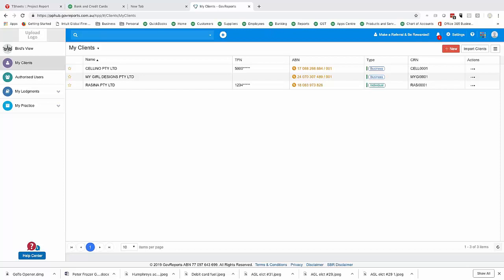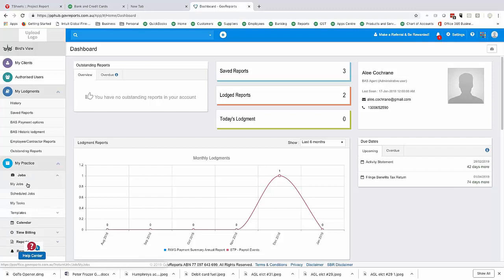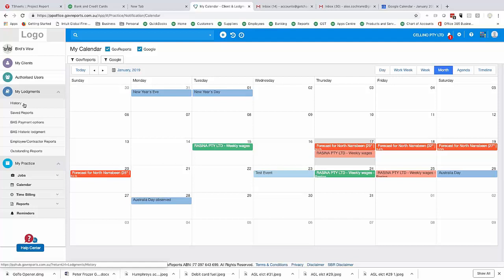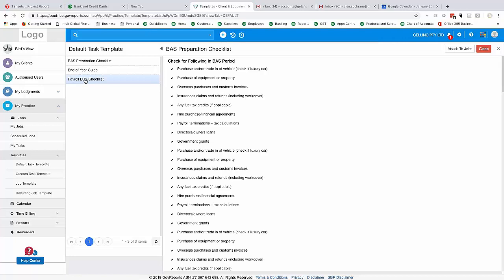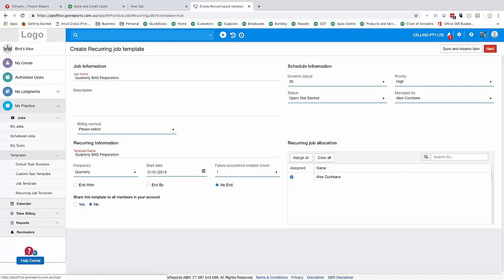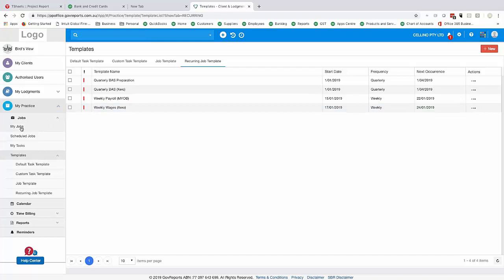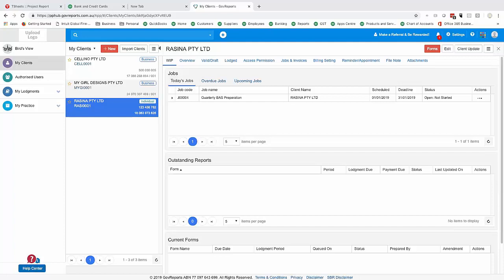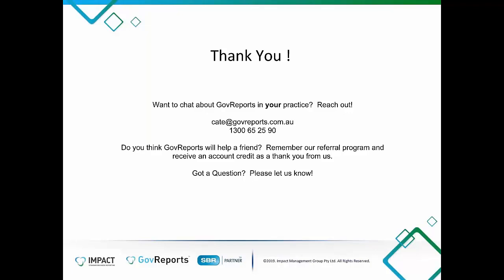Create Clockwork with Office Practice Manager